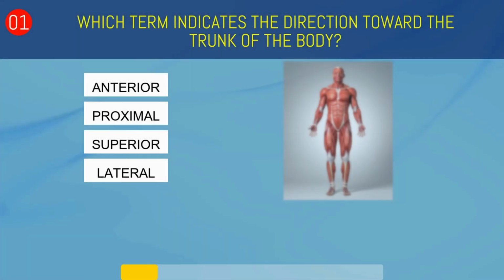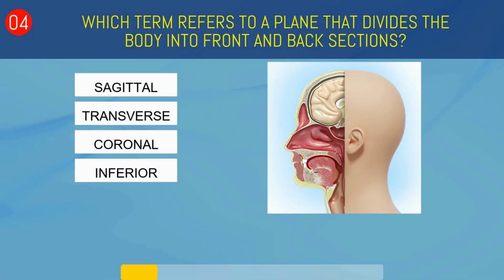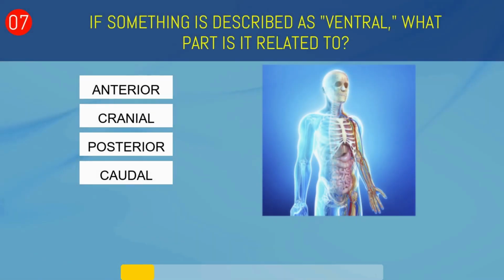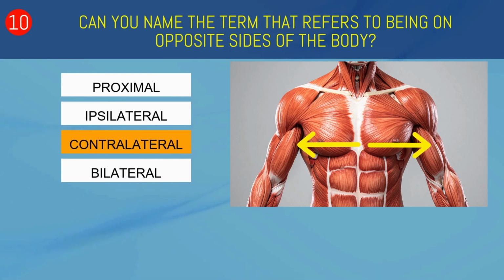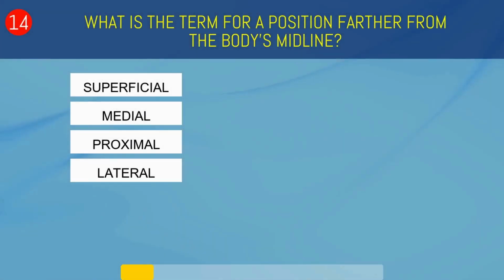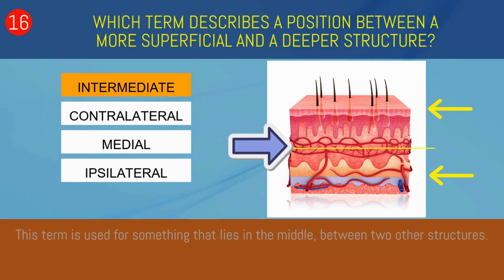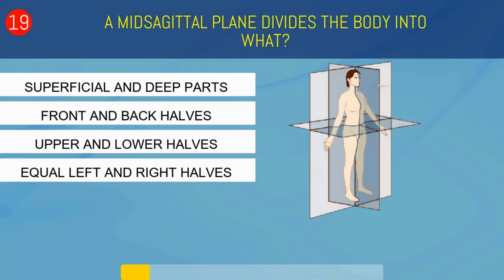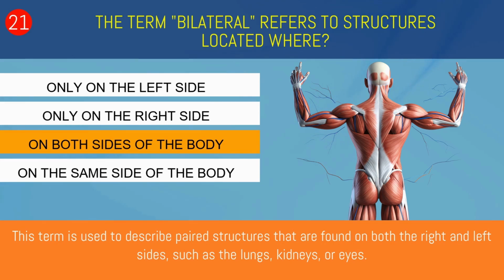Master Anatomical Position and Directional Terms - Body Planes Quiz. Human Body Quiz. MCQ's.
🧠 Welcome to Brain Power.  Human body Quiz. Human body Questions with answers for Medical Students, Healthcare. Here 21 Questions Quiz about Anatomic Body Planes.
This video is for any medical student, nurse or healthcare professional.
anatomical position and planes
anatomical position of human body
directional terms
anatomical planes and axis
anatomical terminology
Nursing Medical Terminology Made Easy

1. PURPOSE: This material is created for educational study purposes only. It does NOT constitute medical advice, diagnosis, or treatment recommendations.
2. SOURCES: Content is developed using publicly available online information and AI-assisted research tools. Medical knowledge is constantly evolving.
3. No guarantees of accuracy or completeness are provided.
4. USER RESPONSIBILITY:
5. LIABILITY: Use this educational material at your own discretion. The creator assumes no liability for any consequences resulting from the use of this content.